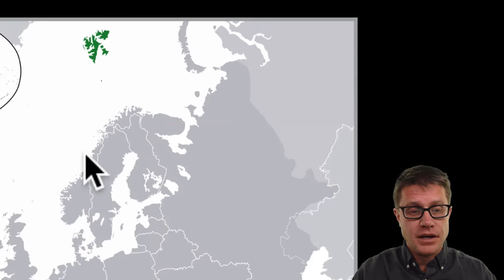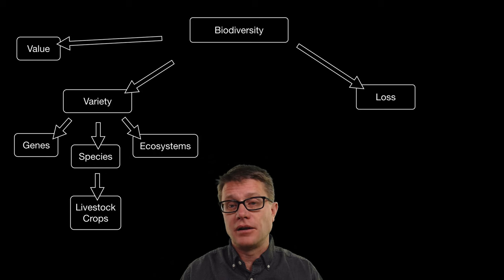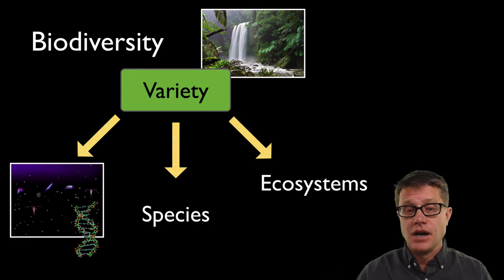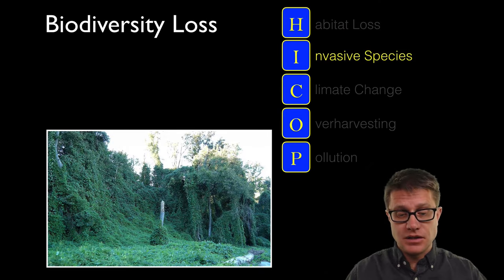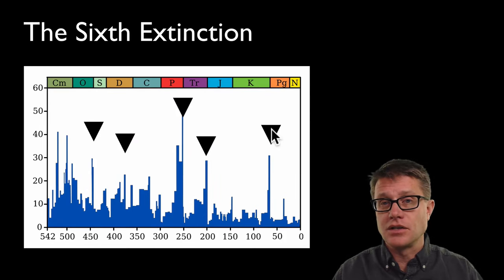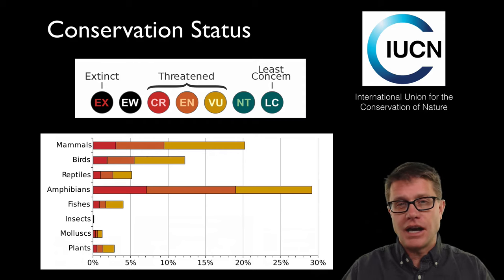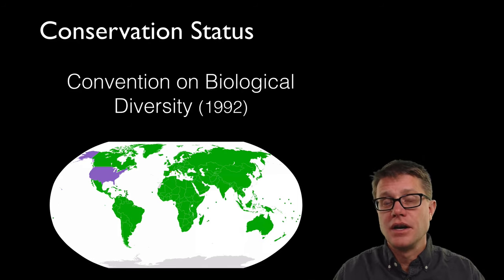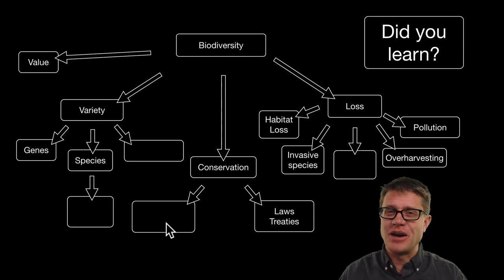Loss of Biodiversity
035 - Loss of Biodiversity

In this video Paul Andersen explains how biodiversity measures the variety of genes, species, and ecosystems on the planet.  Biodiversity provides resources and ecosystem services for humans on the planet.  He also explains how biodiversity is decreasing on the planet due to habitat destruction, invasive species, climate change, over harvesting, and pollution.  Relevant treaties and laws designed to preserved biodiversity is also included.

Music Attribution

Intro
Title: I4dsong_loop_main.wav
Artist: CosmicD

Arsenikk, L. svg: S. work: (2010). English: SVG map of Europe with Svalbard highlighted.
BazzaDaRambler. (2009). Skeleton cast and model of dodo at the Oxford University Museum of Natural History, based on modern research.[1]. Retrieved
Center, I. B. R. R. (2010). Heavily oiled Brown Pelicans captured at Grand Isle, Louisiana.
Dwyer, J. (2005). Jungle burned for agriculture.
Ehardt, S. ([object HTMLTableCellElement]). Kudzu on trees in Atlanta, Georgia, USA.
Endresen, N. T. F. (2008a). English: Entrance to the Svalbard Global Seed Vault, seen the day after its opening.
Endresen, N. T. F. (2008b). English: The Svalbard Global Seed Vault.
File:DNA orbit animated static thumb.png. (n.d.-a). In Wikipedia, the free encyclopedia.
File:Extinction intensity.svg. (n.d.-b). In Wikipedia, the free encyclopedia.
File:Forest fruits from Barro Colorado.png. (n.d.-c). In Wikipedia, the free encyclopedia.
File:Hopetoun falls.jpg. (2013a, July 10). In Wikipedia, the free encyclopedia.
File:The Earth seen from Apollo 17.jpg. (2013b, July 10). In Wikipedia, the free encyclopedia.
Government, U. S. (1782). English: Obverse of the Great Seal of the United States.
IUCN. (2009). English: This is a logo for International Union for Conservation of Nature and IUCN Protected Area Management Categories.
Jankuloski, V. by B. (2010). Percentage of species listed on the IUCN Red List, by group.
Krishnappa, Y. S. (2010). English: Bald Eagle with fish from Kodiak, Alaska.
NASA. (2001). English: NASA photo of deforestation in Tierras Bajas project, Bolivia, from ISS on April 16, 2001.
Rojas, C. O. (1997). English: About 400 tons (360 t) of Chilean jack mackerel (Trachurus murphyi) are caught by a Chilean purse seiner off of Peru.
Unknown. (2010). English: Platform supply vessels battle the blazing remnants of the off shore oil rig Deepwater Horizon.
USGS. ([object HTMLTableCellElement]). Projected changes (based on 10 IPCC AR-4 GCM models run with the SRES- A1B forcing scenario).